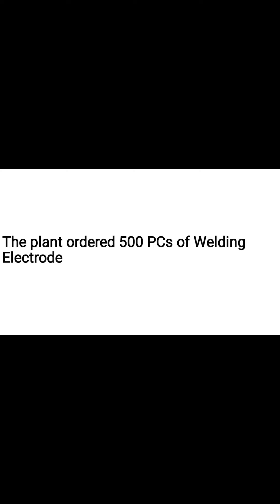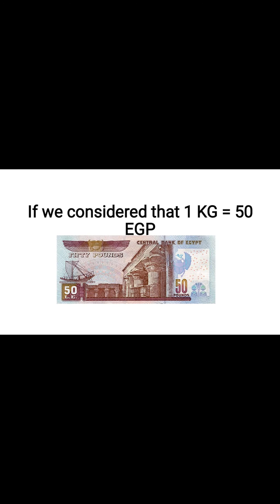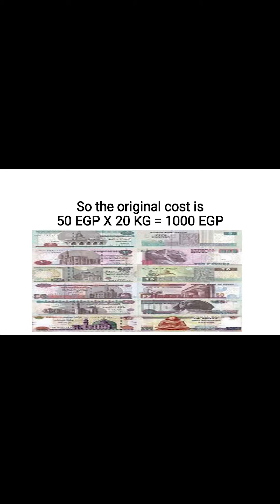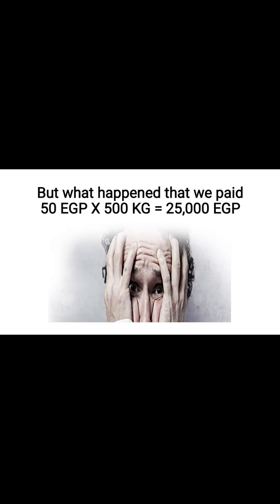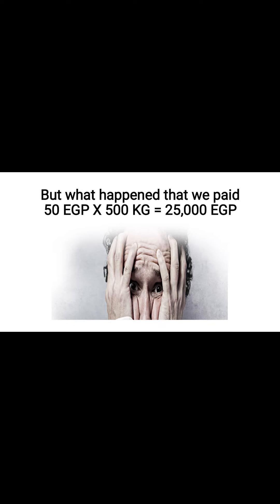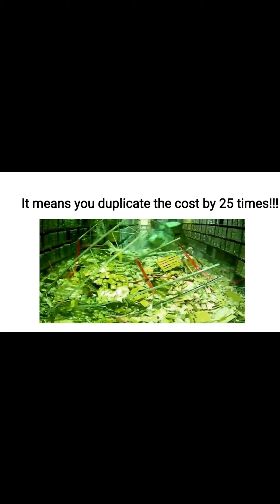Inventory Hidden Killer